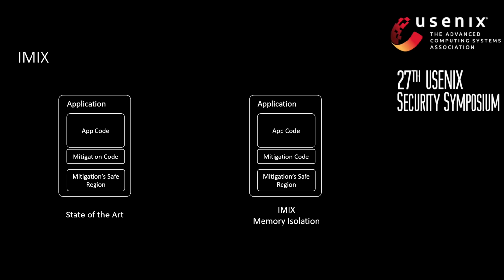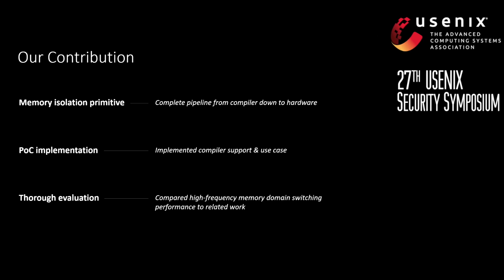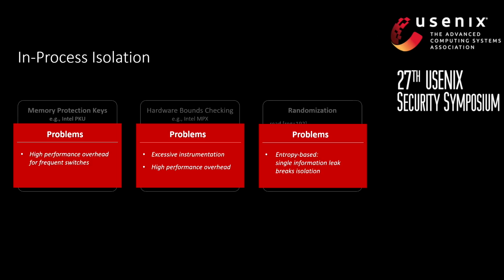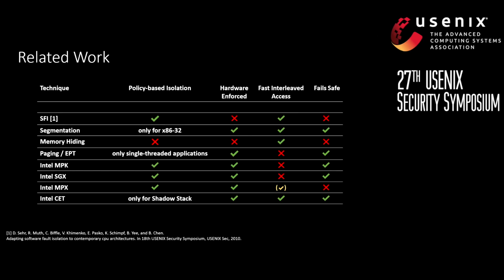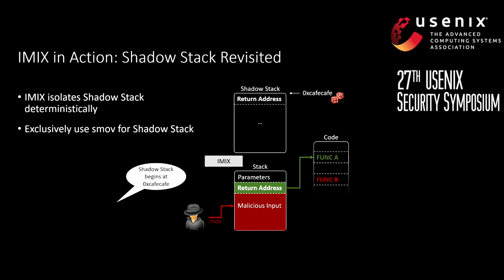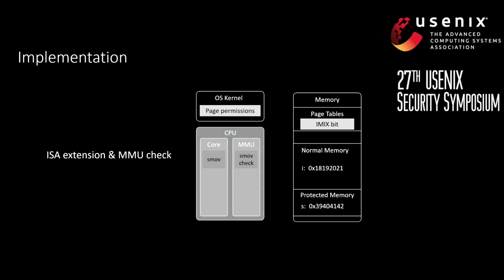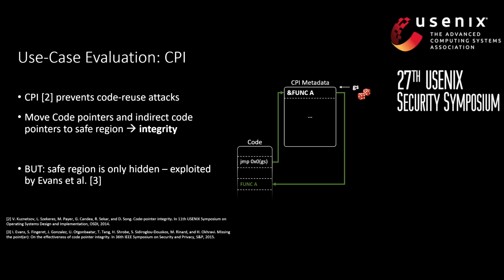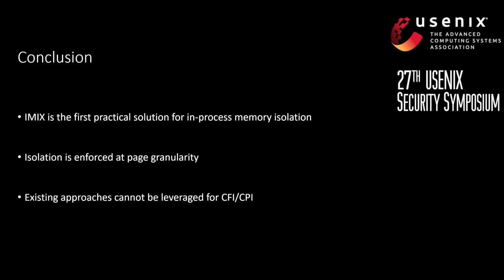USENIX Security '18 - IMIX: In-Process Memory Isolation EXtension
Patrick Jauernig
Technische Universität Darmstadt

Abstract:
Memory-corruption attacks have been subject to extensive research in the latest decades. Researchers demonstrated sophisticated attack techniques, such as (just-in-time/blind) return-oriented programming and counterfeit object-oriented programming, which enable the attacker to execute arbitrary code and data-oriented attacks that are commonly used for privilege escalation. At the same time, the research community proposed a number of effective defense techniques. In particular, control-flow integrity (CFI), code-pointer integrity (CPI), and fine-grained code randomization are effective mitigation techniques against code-reuse attacks. All of these techniques require strong memory isolation. For example, CFI's shadow stack, CPI's safe-region, and the randomization secret must be protected from adversaries able to perform arbitrary read-write accesses.

In this paper we propose IMIX, a lightweight, in-process memory isolation extension for the Intel-based x86 CPUs. Our solution extends the x86 ISA with a new memory-access permission to mark memory pages as security sensitive. These memory pages can then only be accessed with a newly introduced instruction. Unlike previous work, IMIX is not tailored towards a specific defense (technique) but can be leveraged as a primitive to protect the data of a wide variety of memory-corruption defenses. We provide a proof of concept of IMIX using Intel's Simulation and Analysis Engine. We extend Clang/LLVM to include our new instruction, and enhance CPI by protecting CPI's safe region using IMIX.